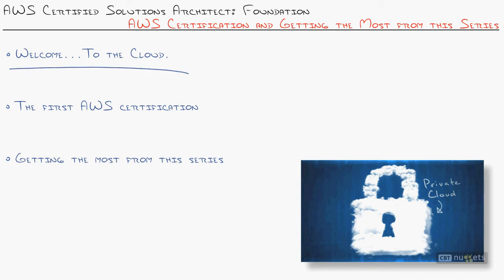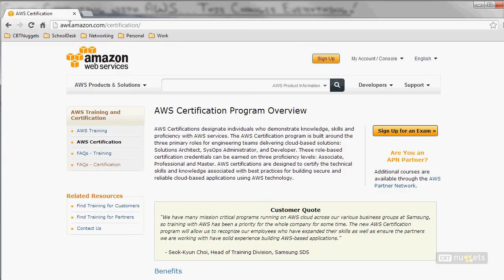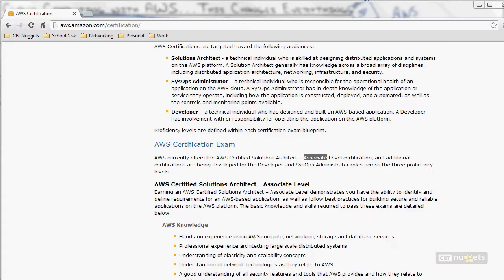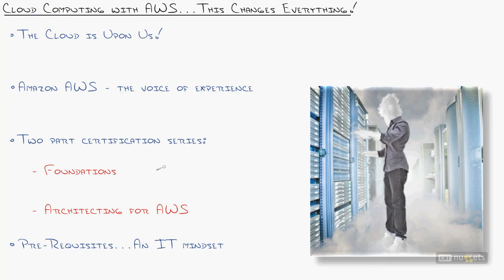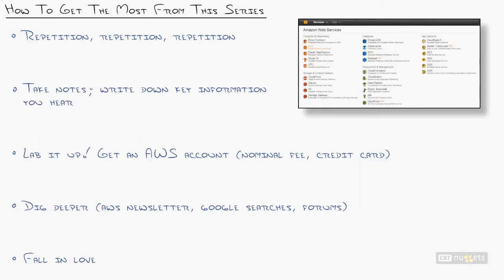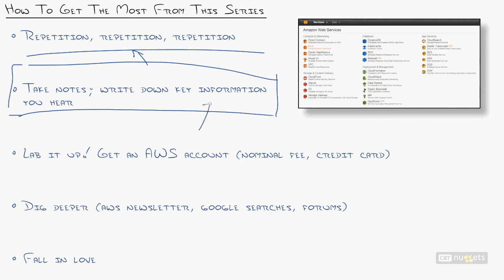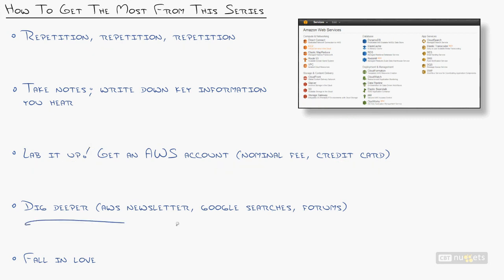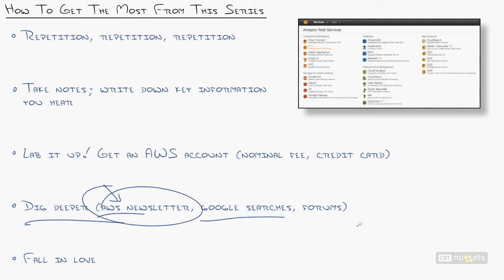01 Understanding AWS Certification and How to Get the Most from this Series